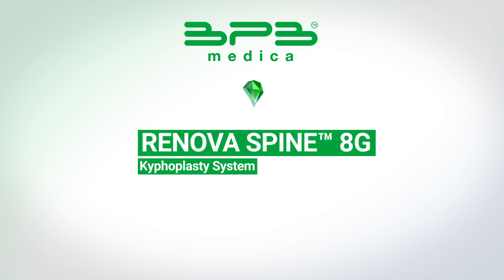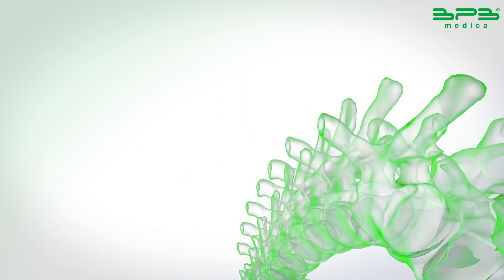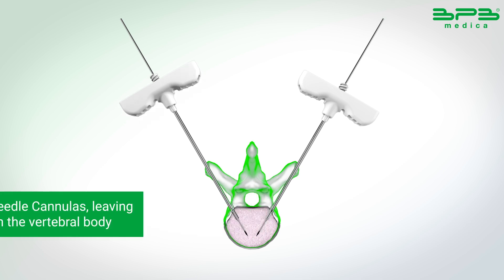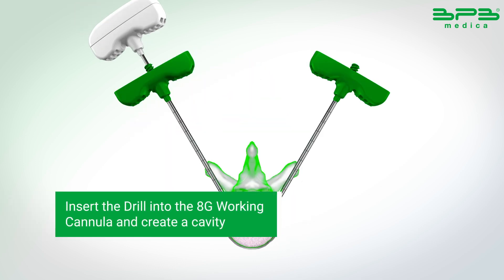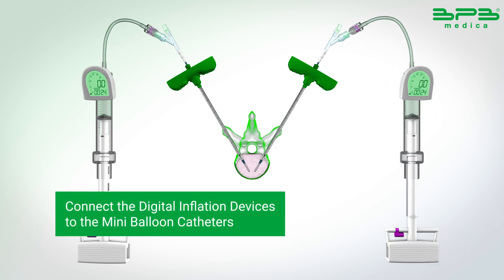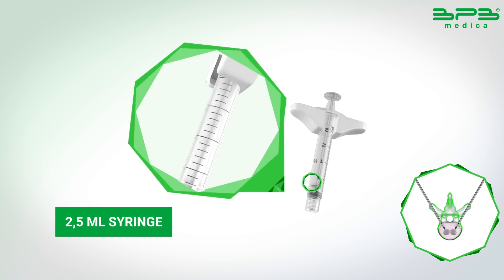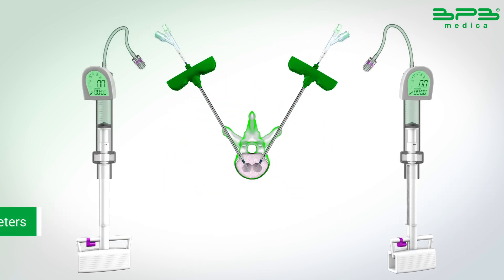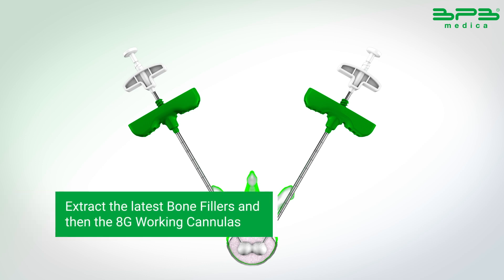RENOVA SPINE™ 8G: Kyphoplasty kit for a classic approach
𝘛𝘩𝘦 𝘷𝘪𝘥𝘦𝘰 𝘪𝘴 𝘪𝘯𝘵𝘦𝘯𝘥𝘦𝘥 𝘧𝘰𝘳 𝘩𝘦𝘢𝘭𝘵𝘩𝘤𝘢𝘳𝘦 𝘱𝘳𝘰𝘧𝘦𝘴𝘴𝘪𝘰𝘯𝘢𝘭 𝘰𝘯𝘭𝘺.
RENOVA SPINE™ is a minimally invasive system for kyphoplasty procedures to treat fractures, restore vertebral body height and reduce back pain.

The principle of kyphoplasty is to restore vertebral body anatomy gently and progressively by inflating balloons and then reinforcing the anterior column of the vertebra with cement. The balloons create a cavity within the vertebral body, compressing the cancellous bone and thus limiting the risk of cement leakage from the vertebral body.
The balloon catheter is then deflated, and the cavity created is now filled with bone cement.

RENOVA SPINE™ 8G system allows performing a Kyphoplasty procedure with a classic approach.